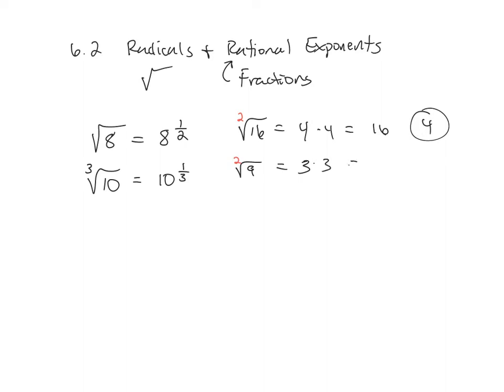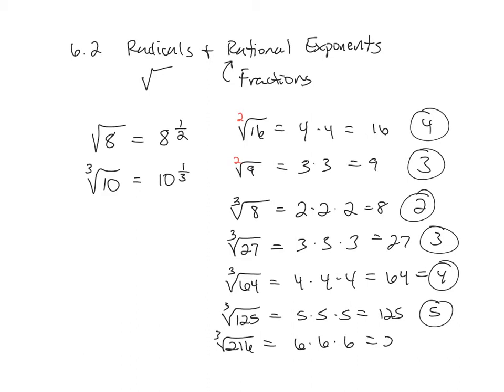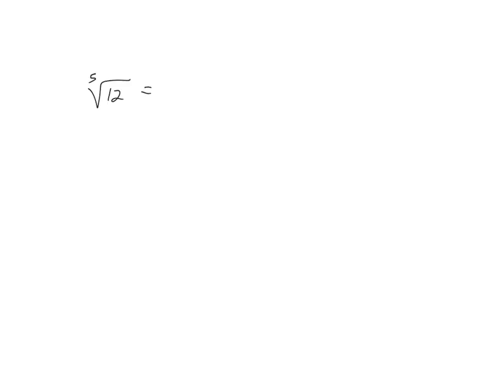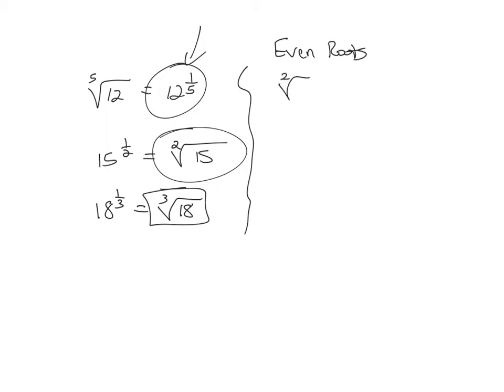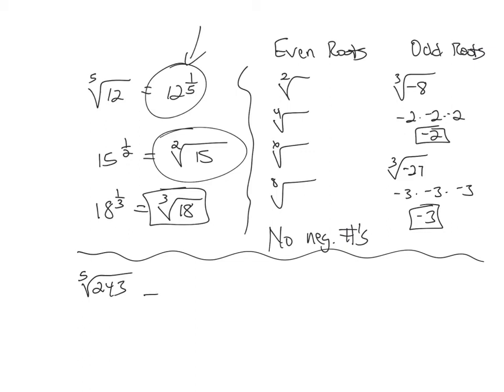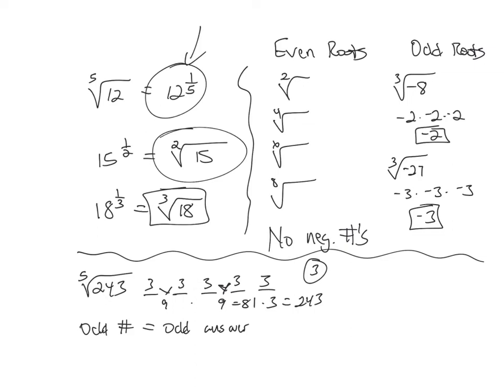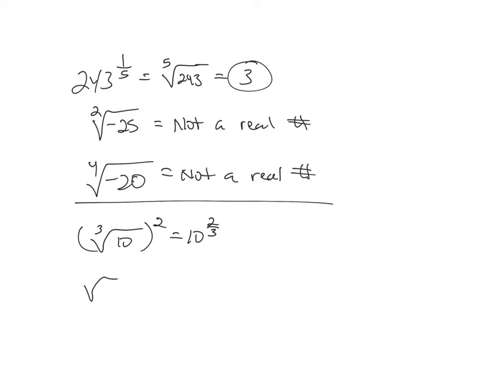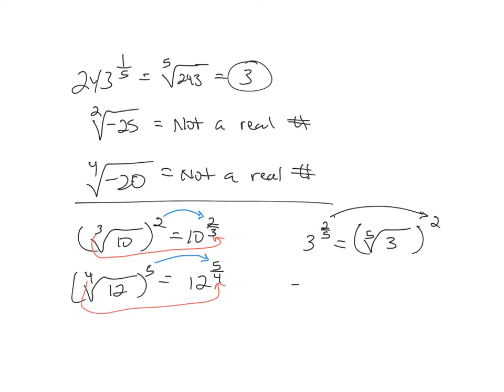Jan 15 Alg 1